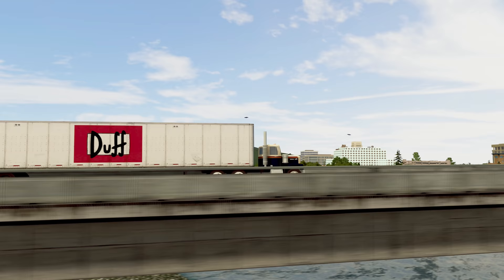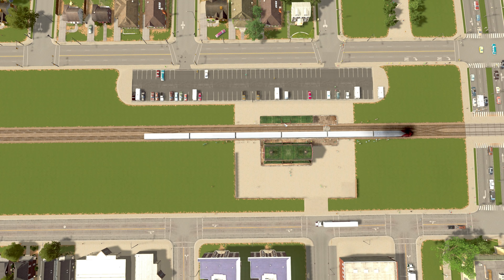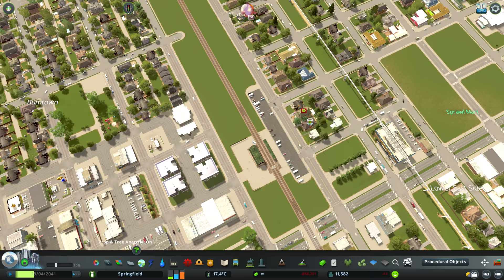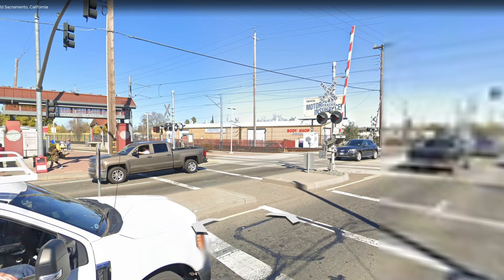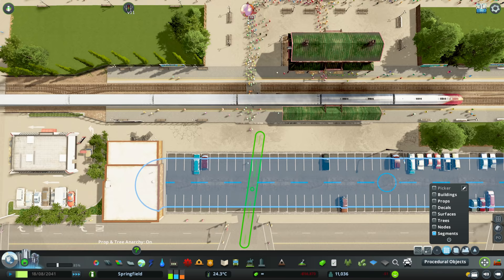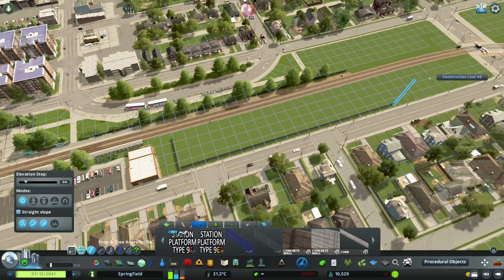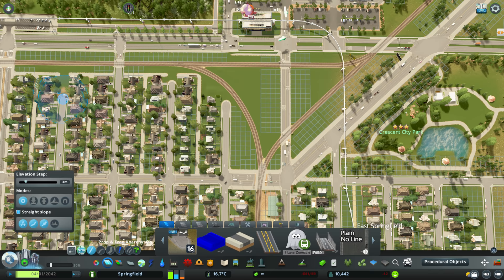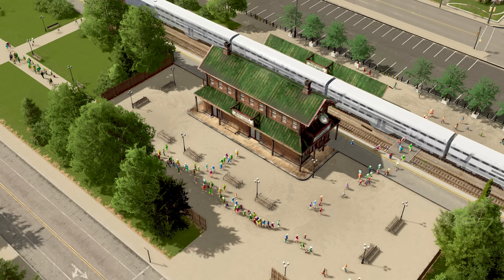Springfield Train Station | Cities Skylines | 14 | The Simpsons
I've started doing Youtube semi-fulltime all thanks to the support of you guys!

About this Project:
In this series we will be recreating the city of Springfield from the American TV show The Simpsons in Cities Skylines. In addition to recreating the fictional city of Springfield we will also be taking inspiration from real life cities of the United States, including Portland, Springfield Oregon and just about anywhere that fits the vibe.

About The Simpsons:
The Simpsons is an American animated sitcom created by Matt Groening for the Fox Broadcasting Company. The series is a satirical depiction of working-class life, epitomized by the Simpson family, which consists of Homer, Marge, Bart, Lisa, and Maggie

CitiesSkylines TheSimpsons Springfield, DLC, Let's play, Cities Skylines, tutorial, Sunset Harbor monorail

LUT:
Relight Mod & Natural LUT

MAP THEME:
Aiguille Verte + Theme Mixer Mod

CREDITS:
Video References:
Thank you to Matt Groening and Fox Broadcasting Company for the inspiration to create this project!

SETUP:
Storage:
- 500GB Kingston Solid State Drive